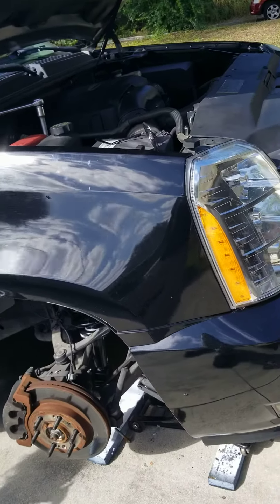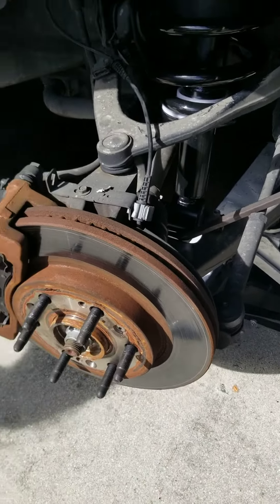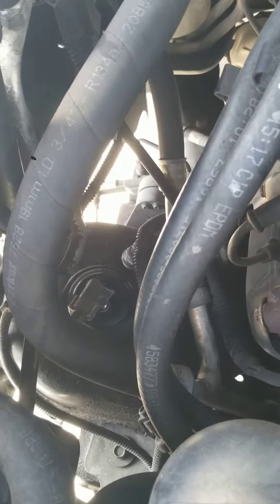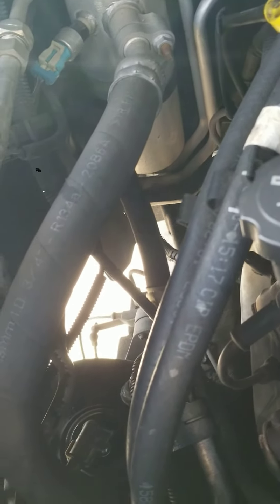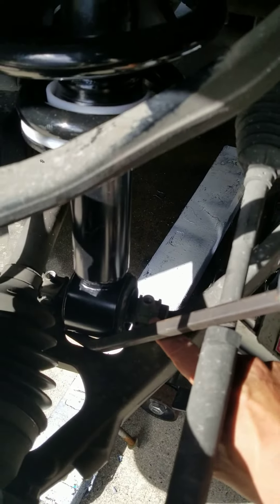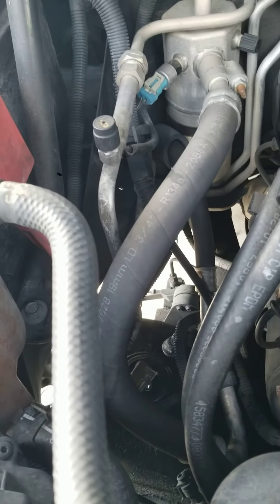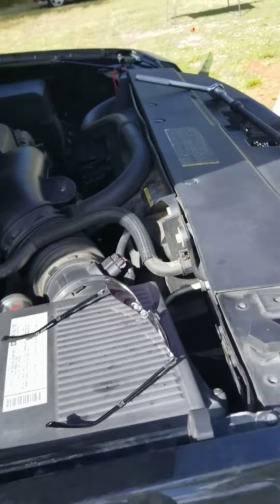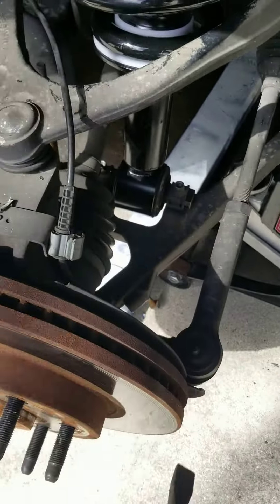How to change front Suspension, Cadillac escalade 2007 - 2014, Tahoe, esv, front struts